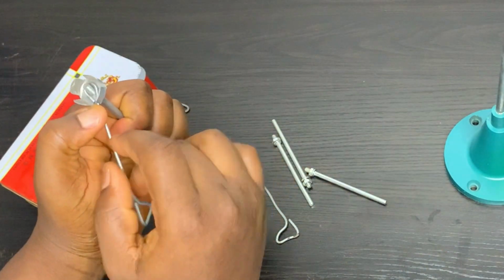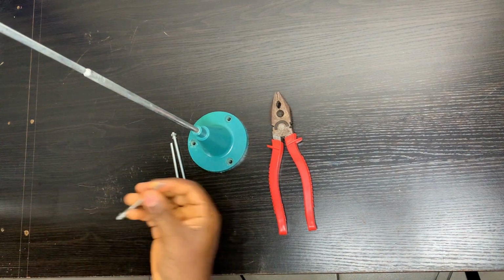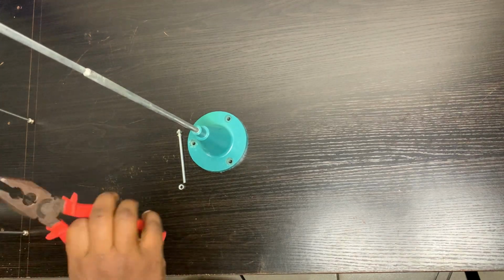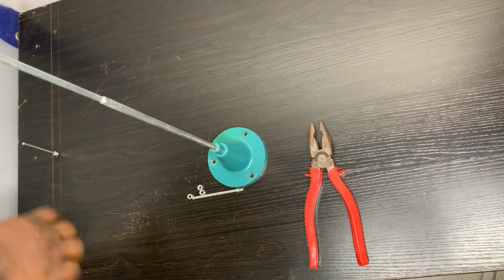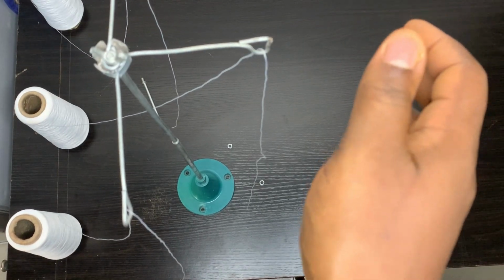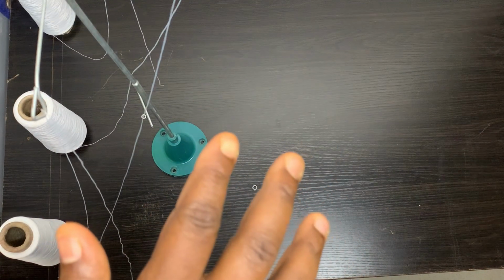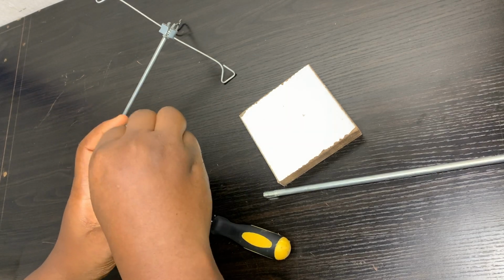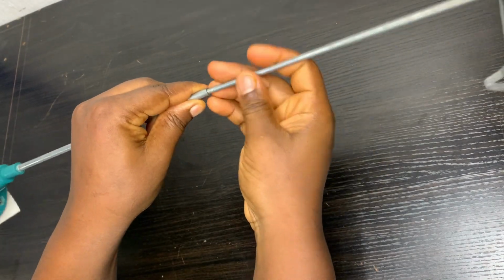INSTALL:HOW TO INSTALL/FIX THE THREAD STAND OF A MANUAL WEAVING/OVERLOCK MACHINE #